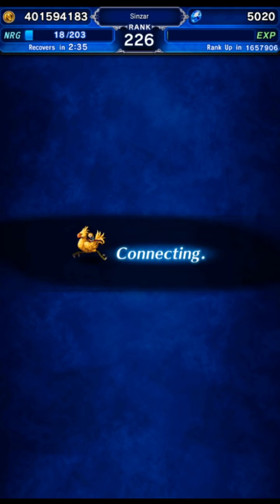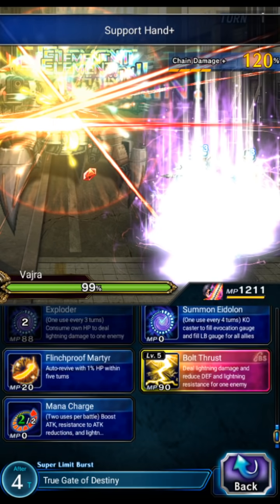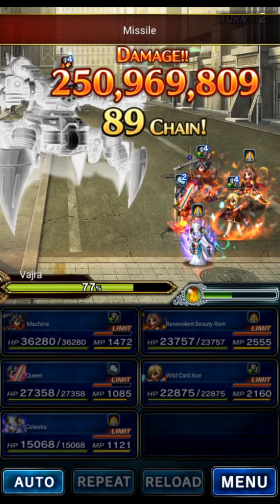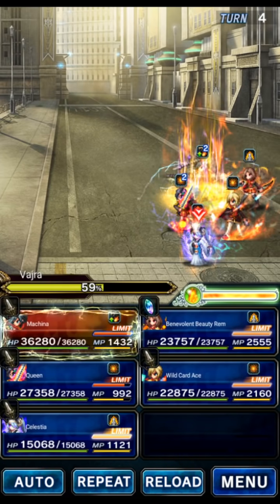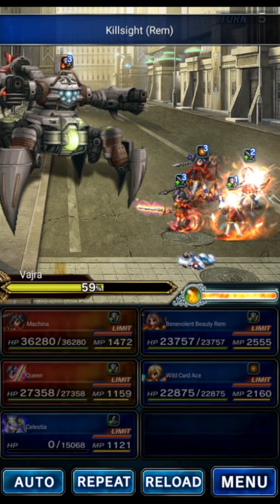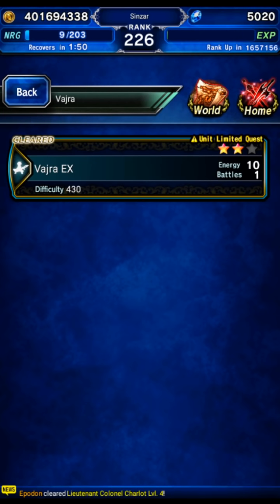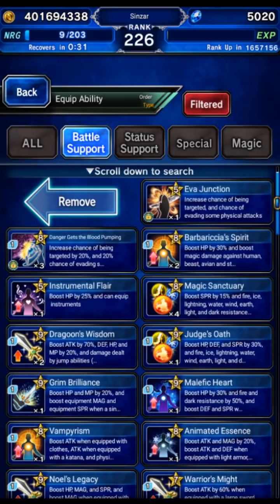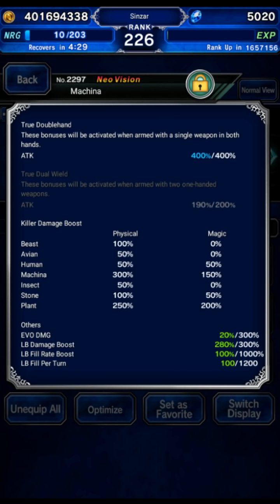Vajra EX (5 Turns, Chronicle Battle)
Without some EX3 SLB units, I can't do this in 3 rounds :(

Timestamps
Fight Start 0:00
Team Gear 7:16